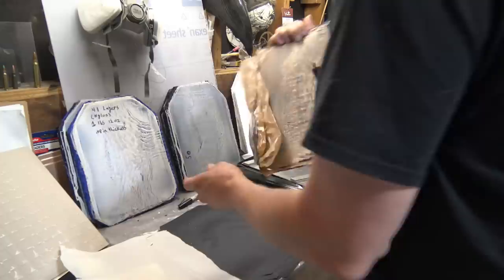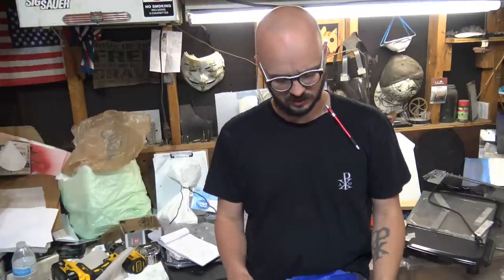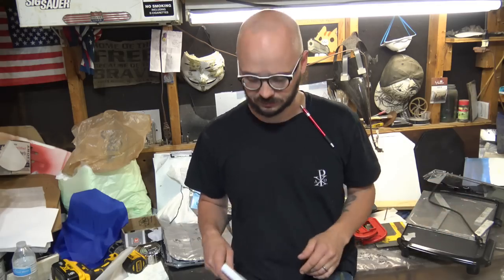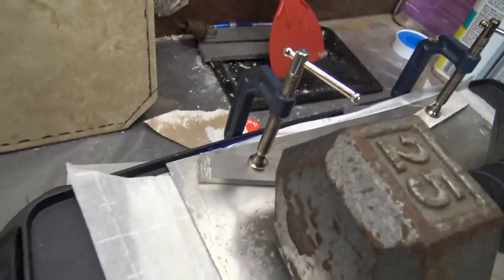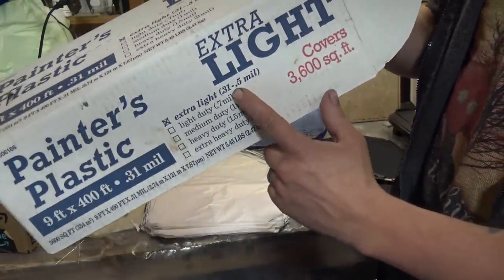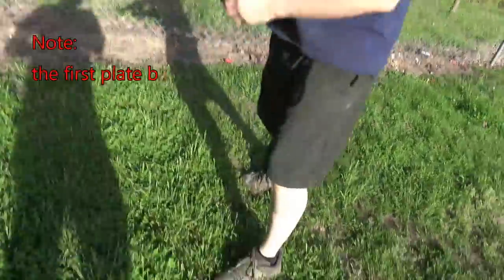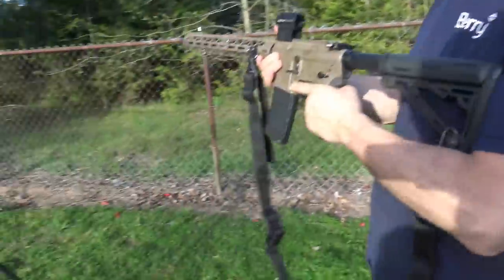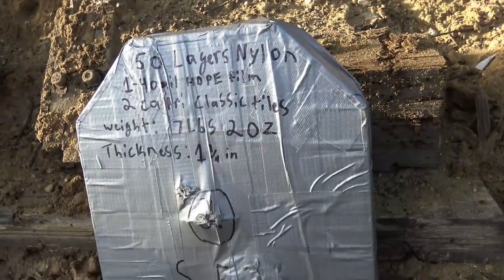Nylon and HDPE composite armor!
In this project video I showcase how to use HDPE film (often found in grocery bags and painter films) as a laminate for composite fabrics. This time around We'll be focusing on light weight craft nylon as the fiber reinforcement. This created some of the lightest plates shown so far on this channel, with one being 7lbs 2 oz and handling 6 shots of the 5.56 (55gr FMJ) and one from the 7.62x39 (123gr FMJ) With further refinement I think we can create some extremely lightweight rifle rated plates at home!
I also showcase a new method for laminating HDPE using a griddle!.
where to buy the griddle I used
I also found some from hobby lobby that weighed the same.
ceramic used
The HDPE was mostly grocery bags, but I also used HDPE painters plastic.
See you all very soon, take care!